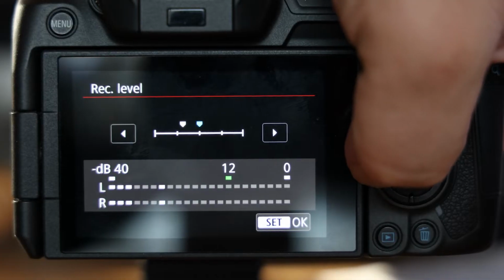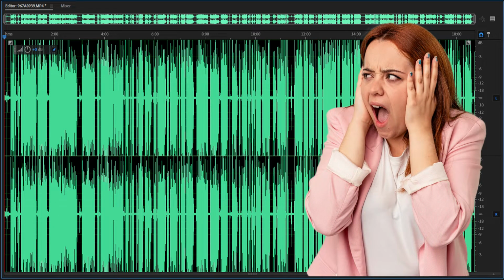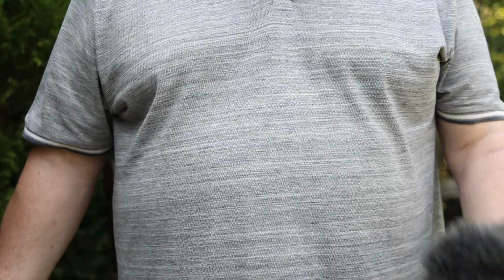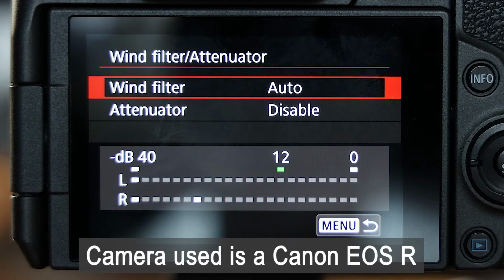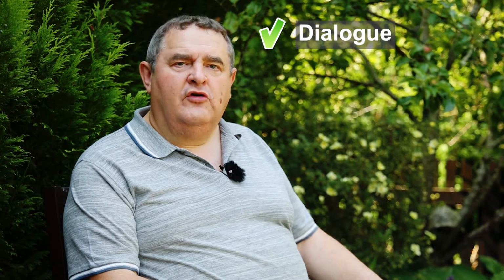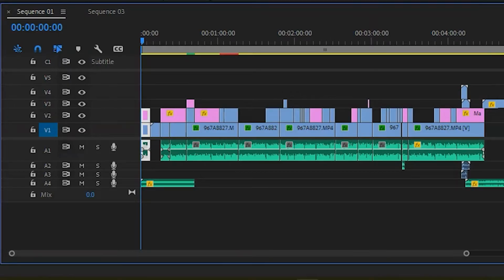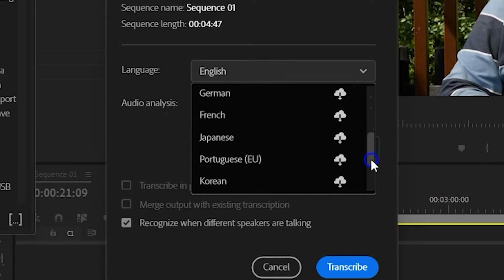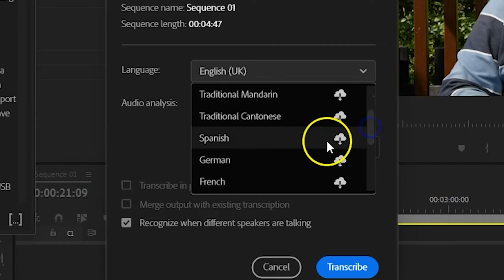Adopt The Habits to Improve the Speech to Text Accuracy in Premiere Pro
📷 MY GEAR LIST👇
CAMERAS
Canon EOS R
Canon EOS R6

LENSES
Canon RF35mm F1.8 is Macro STM lens
Canon RF14-35mm F4 L is USM lens
Canon RF 24-105mm f/4L IS USM lens
Canon RF 100-500mm F4.5-7.1 L is USM lens

TRIPOD
K&F Concept 67" Tripod

FILTERS
K&F Concept 77mm Variable ND2-ND400 lens filter
K&F Concept 77mm CPL Polarizing Filter
Urth 77mm UV Lens Filter

Video Chapters
0:00 Introduction
0:38 Choosing a place to record
1:02 Where to position the microphone
2:11 What microphone polar pattern to use
2:58 Recording two or more people
3:31 Setting the recording level
4:02 How to cut wind noise when filming outside
4:25 Dealing with vocal pops and blasts
5:07 Removing background noise
5:41 Removing room reverberation
6:06 Which audio to analyze for better transcription accuracy
6:40 Bonus tip
7:06 Outro and thanks

In this video, I give 11 tips on how to improve the accuracy of the speech-to-text feature in Adobe Premiere Pro. However, many of these tips will help you improve the audio quality of any video, even if you are not going to transcribe the speech.
For details on how to transcribe a video see my video Audio to Text Using Premiere Pro Speech to Text.

Music from Soundstripe. Content ID code: ZUHFAF3CZH2FAEMY